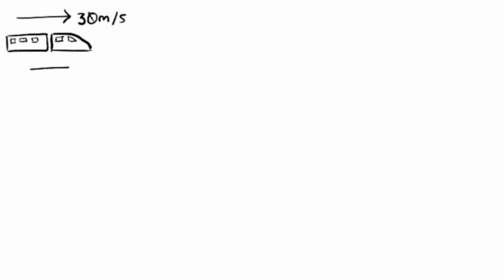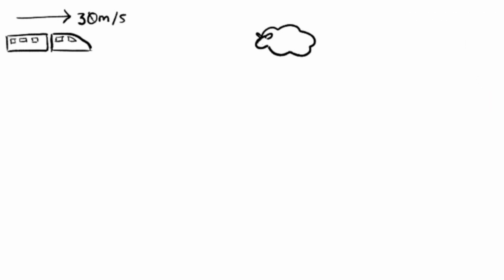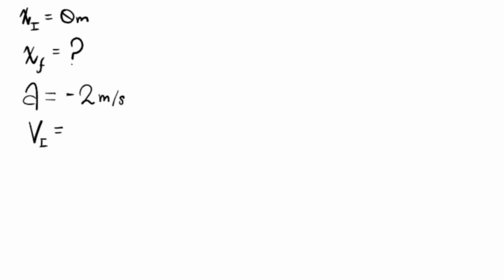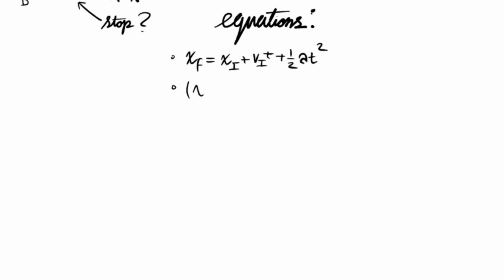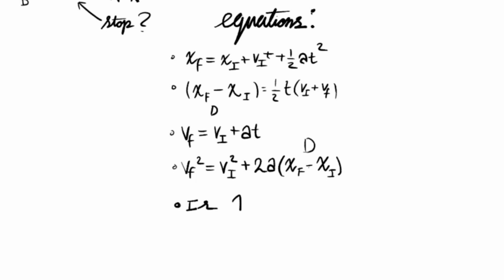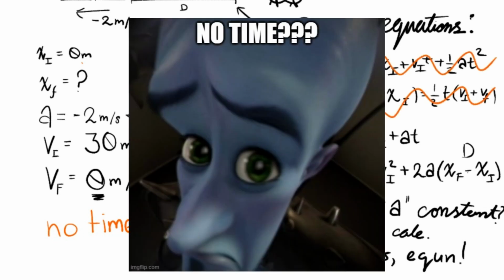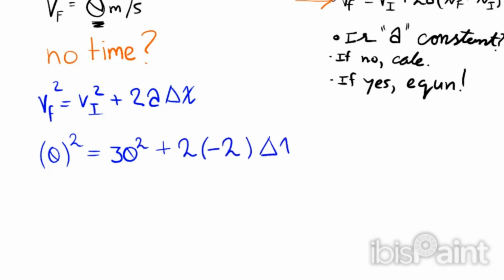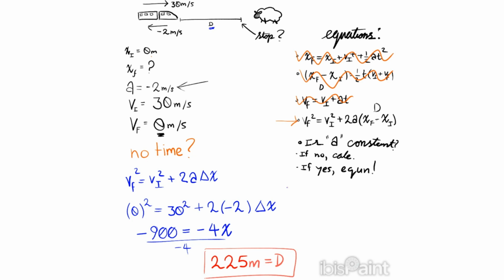Physics with Thriftysundew: Kinematics 1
PLEASE DECREASE VOLUME BEFORE VIEWING
*Made with ClipChamp*
Drawings: IbisPaint, me
(I did do some tracing with mini-character No. 6 because I am not experienced with drawing Chibis)